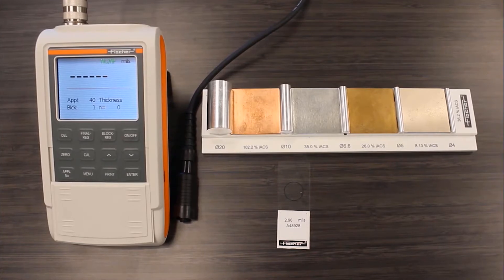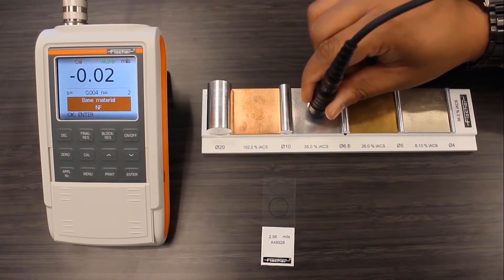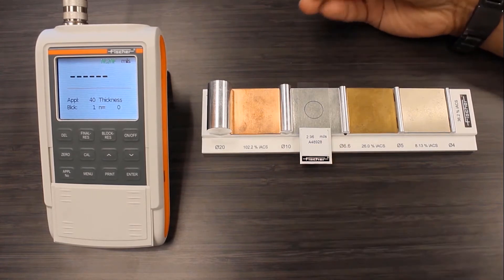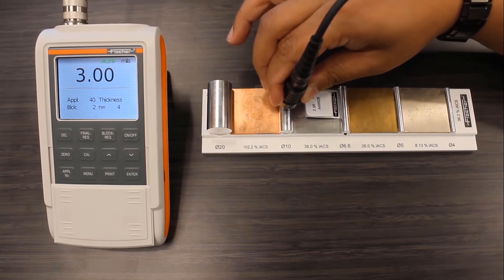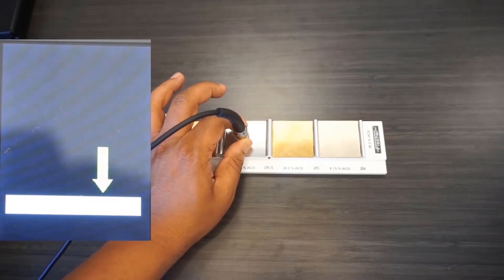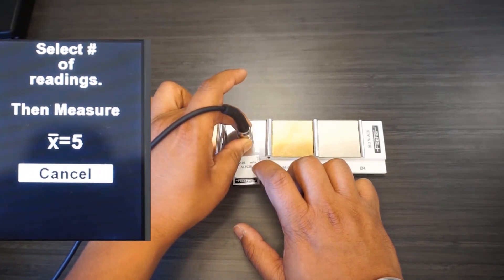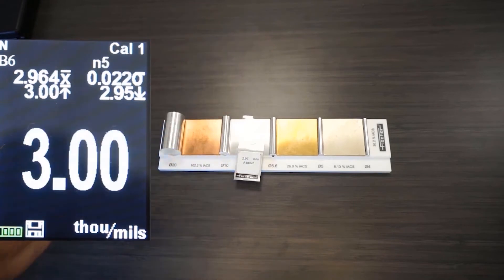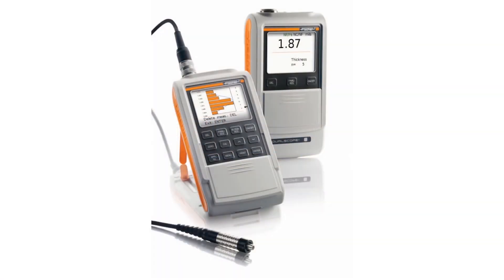Demonstration of Fischer's Curvature Compensation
When measuring coatings on curved surfaces, it's important that your DFT measurement gauge can compensate for the curvature of the material to ensure accurate readings.
Fischer's DUALSCOPE FMP40 paired with the FTD3.3 probe uses patented curvature compensation to record accurate measurements every time.
This video highlights not only Fischer's accuracy when measuring on curved surfaces, but the inadequacies of competitive gauges. Whether it’s the automotive industry measuring paint on car bodies, or measuring the coatings on curved aluminum blinds, Fischer's instruments are trusted for their accuracy and reliability.